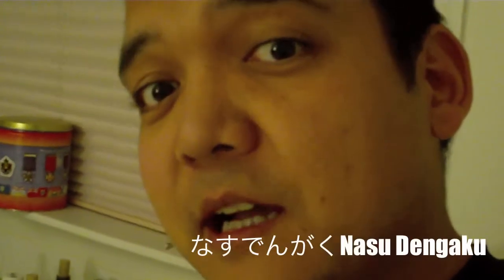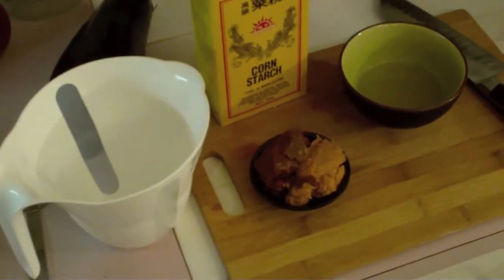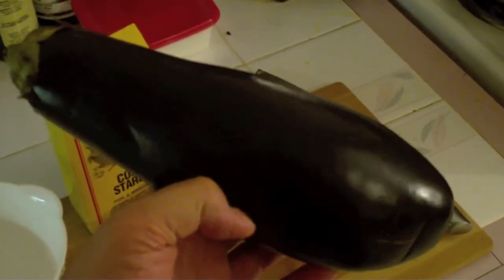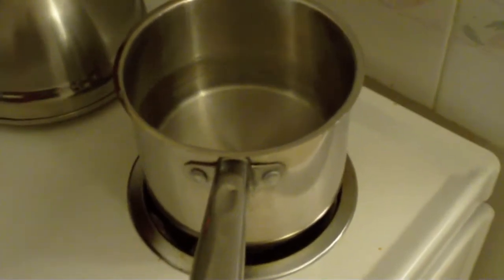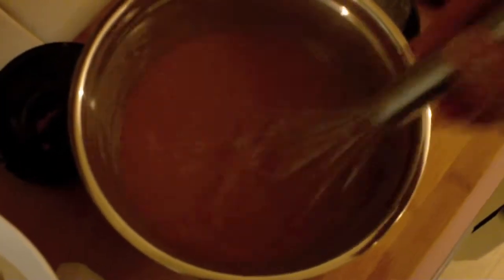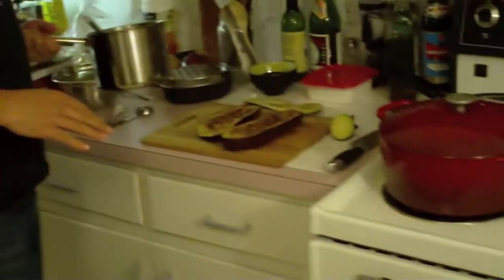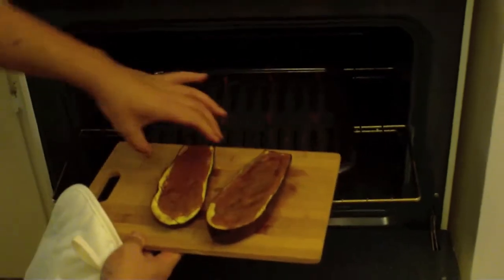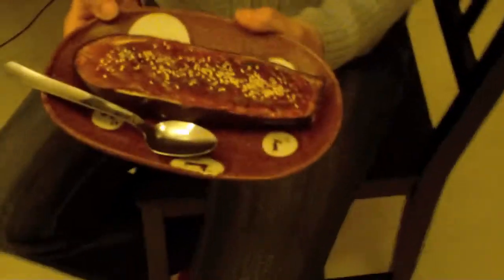Nasu Dengaku: The Aimless Cook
In this episode of, "A Cooking Video" I will show you how to make Nasu Dengaku. It's a Japanese grilled eggplant with sweet miso sauce. You can also use this sauce with other grilled veg, including portabello mushrooms or on grilled tofu skewers. So get ready for another adventure in Japanese cuisine!